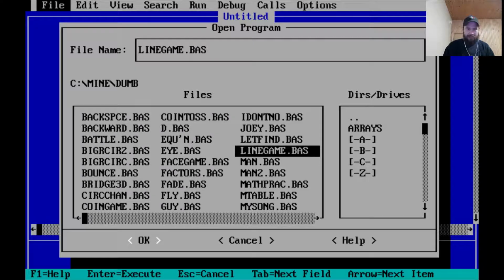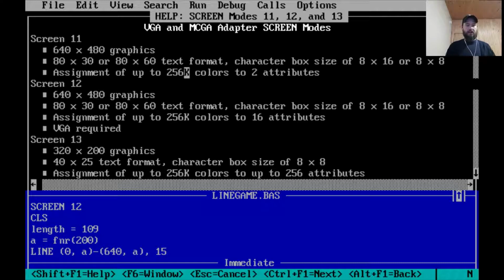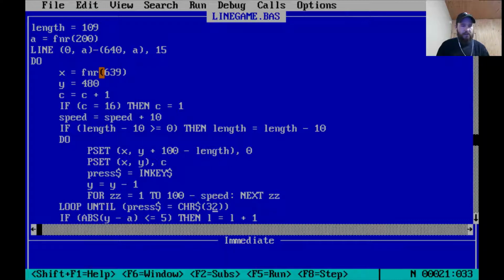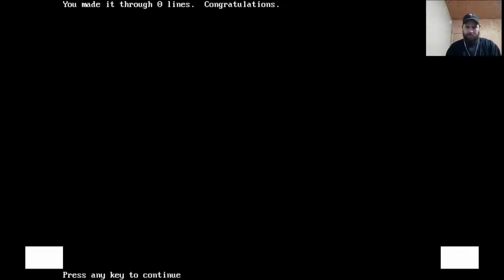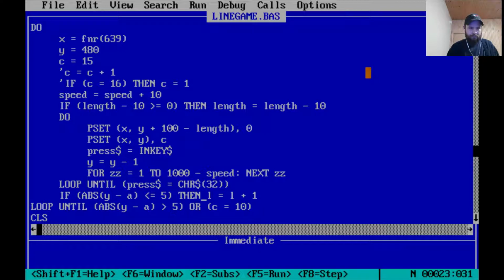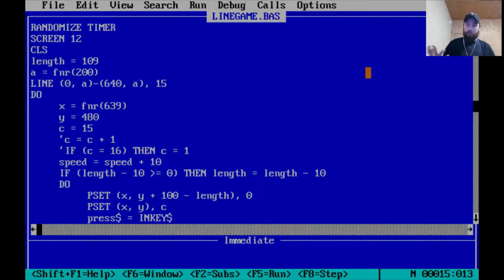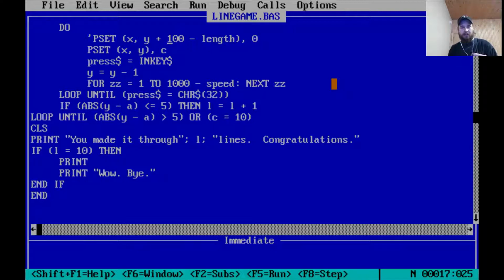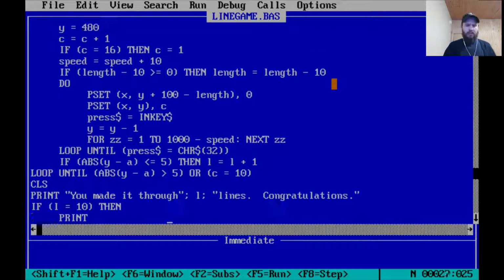15 - LINEGAME.BAS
This was a tough adventure to figure out. Come and join me as I explore something called "LineGame" and watch as I almost fail to explain what the heck is going on.